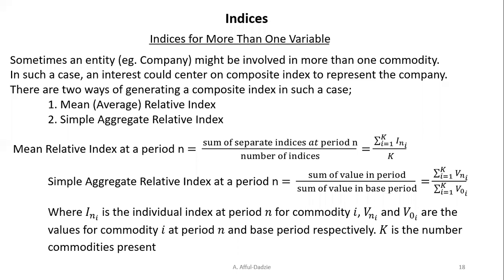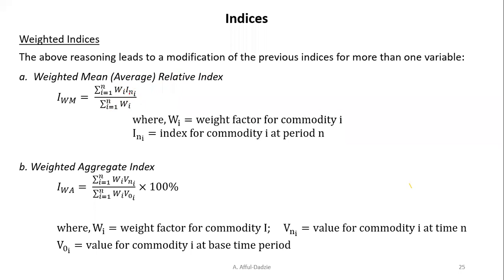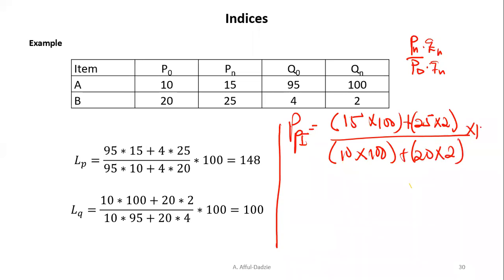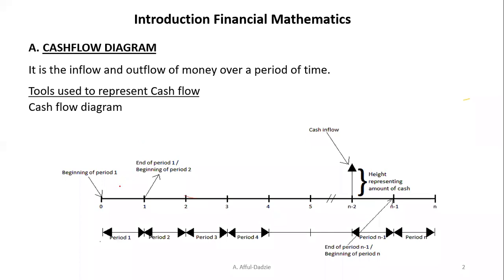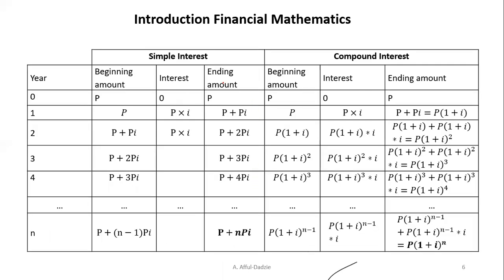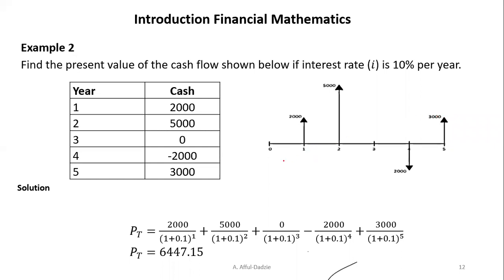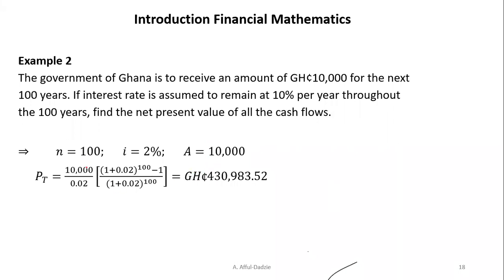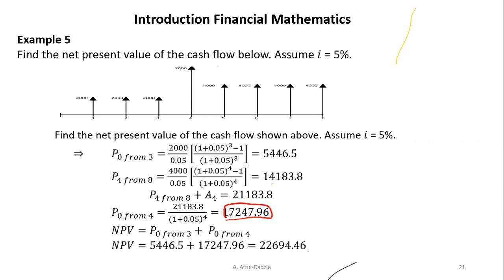UGBS 202 BUS. MATHEMATICS ( INDEX NUMBERS 2)